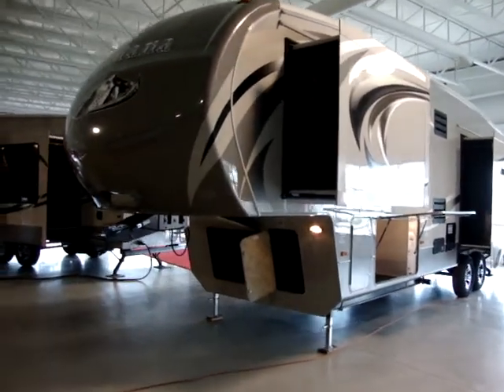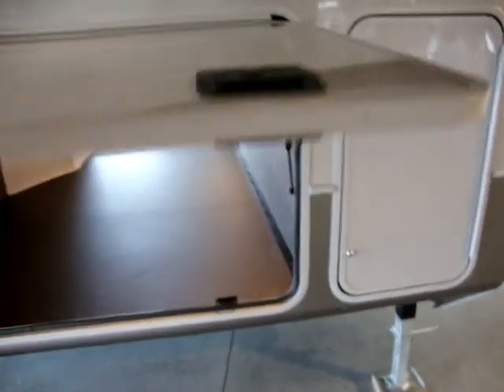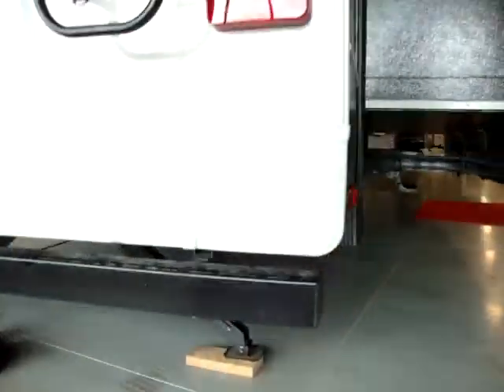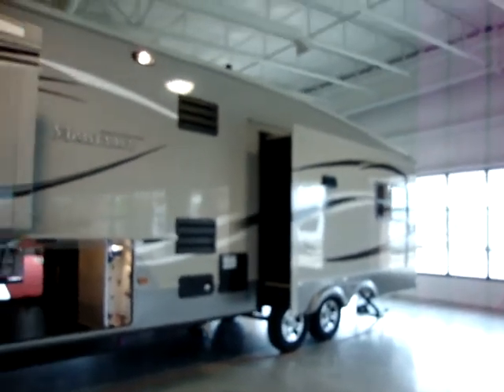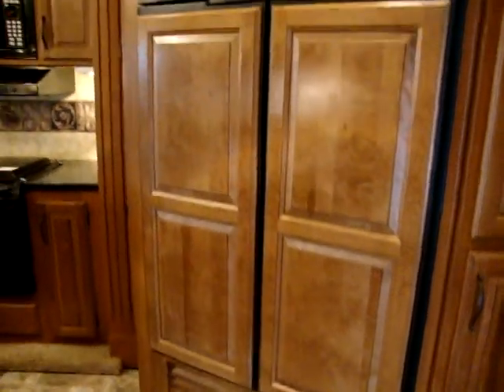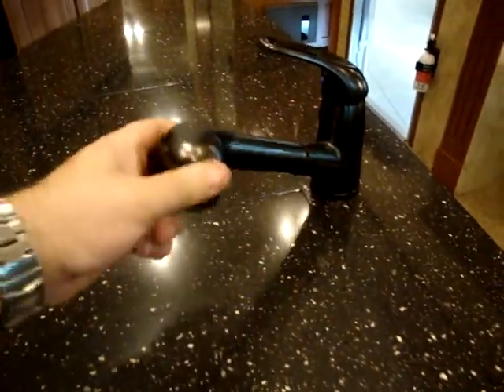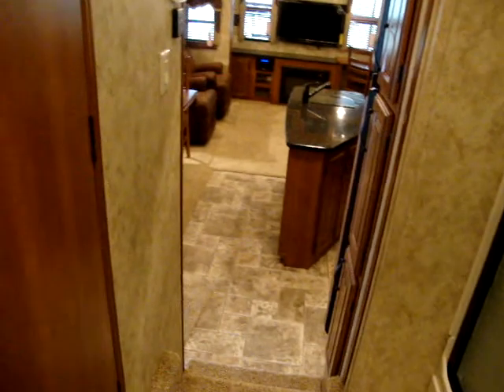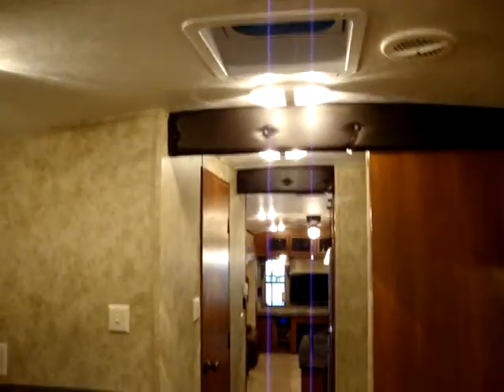Montana High Country 318RE 5th Wheel at Ohio RV Sales Dealer Couchs Campers